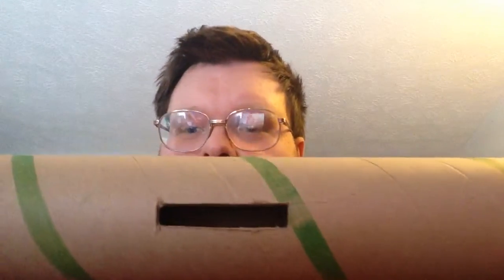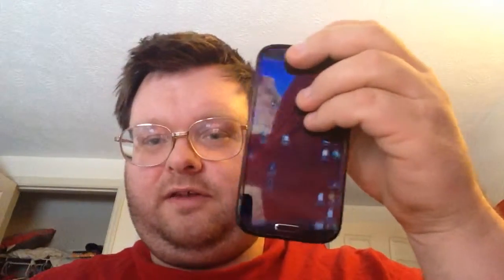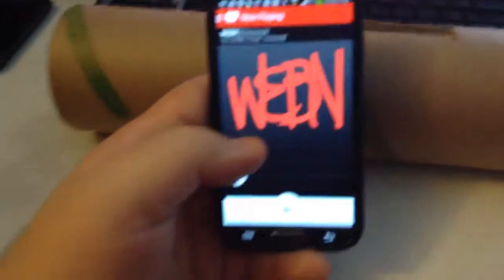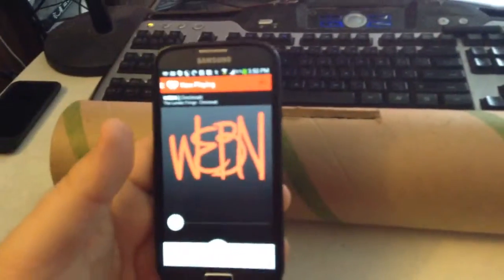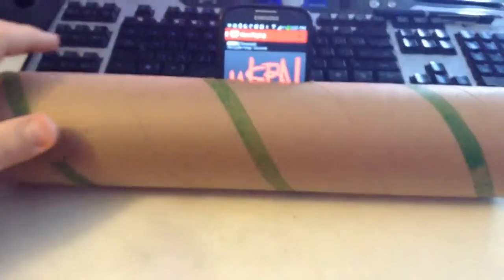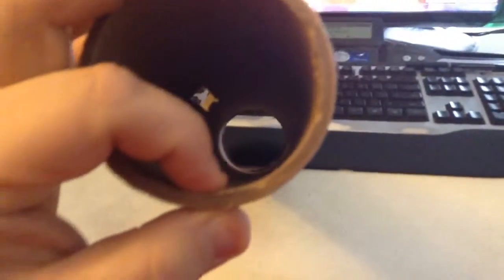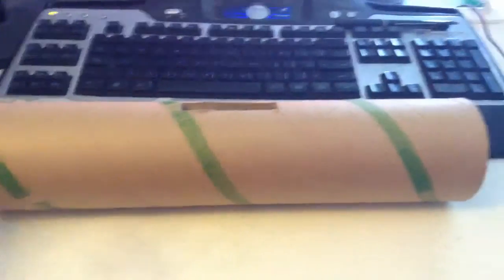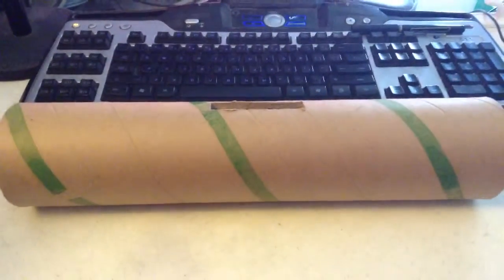My creation of a sound speaker for my smartphone using a cardboard tube.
I made a simple speaker/amplifier for my smartphone using a cardboard tube with a rectangular hole cut in the side.